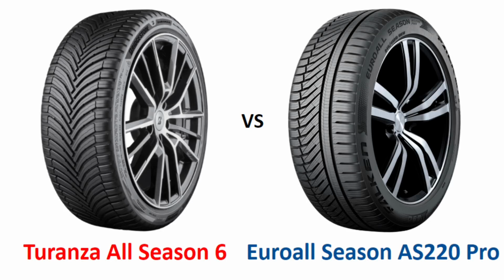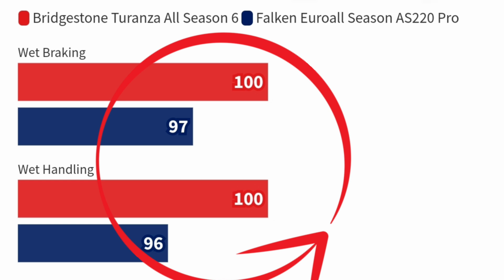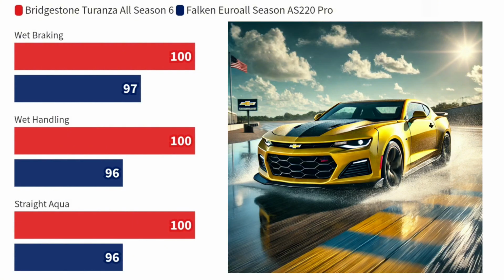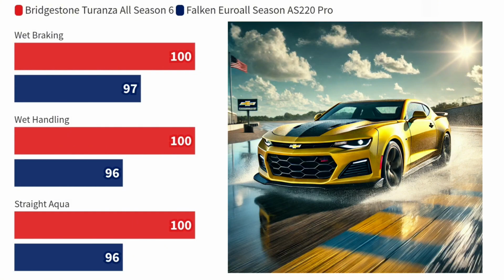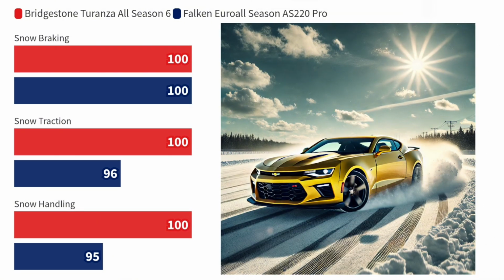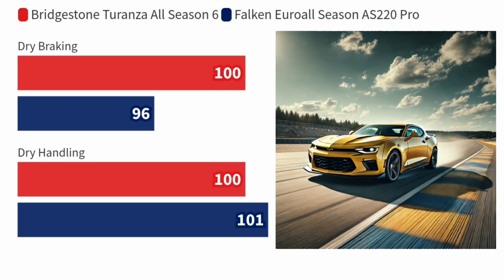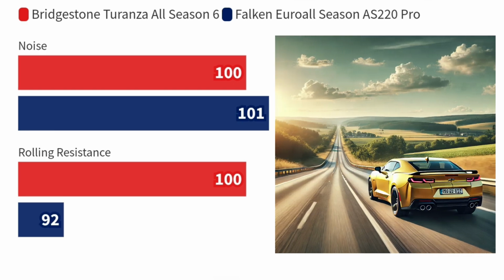Bridgestone Turanza All Season 6 vs Falken Euroall Season AS220 Pro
In depth comparison of Bridgestone Turanza All Season 6 vs Falken Euroall Season AS220 Pro with key results such as wet, snow, dry, noise & rolling resistance evaluated.